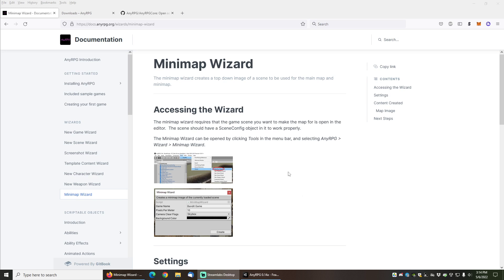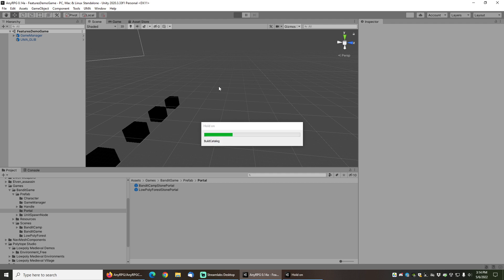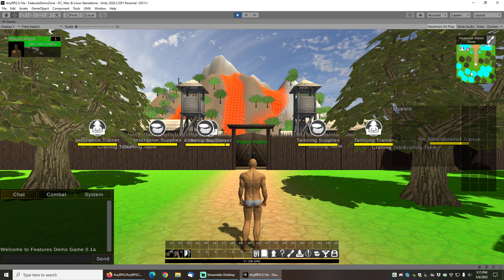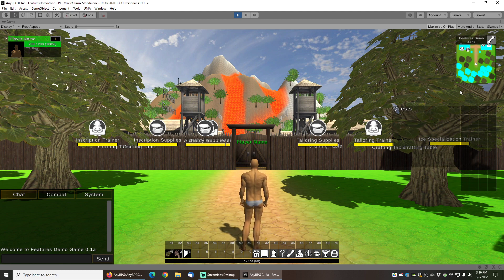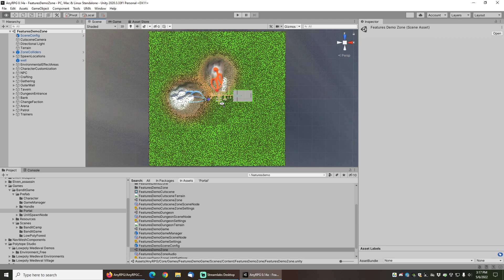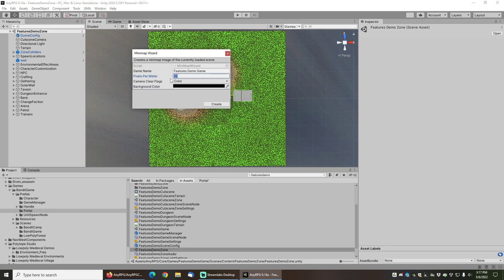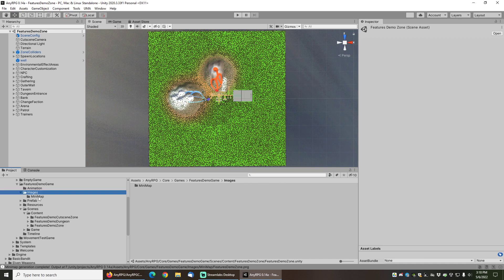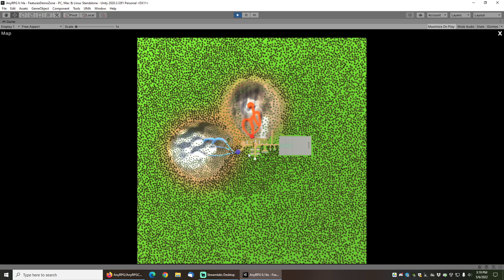AnyRPG Minimap Wizard Tutorial | Automatic Unity Maps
This video demonstrates how to use the minimap wizard included with AnyRPG to create a map for any scene in your game.